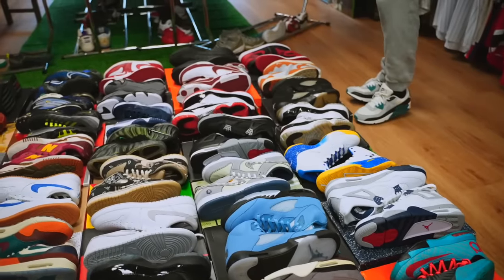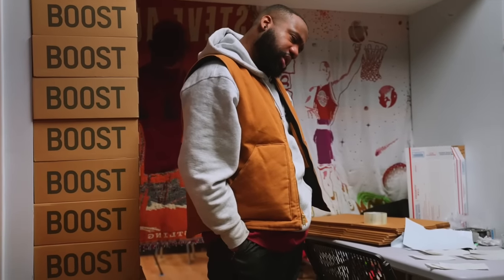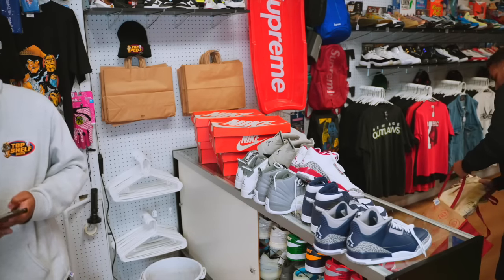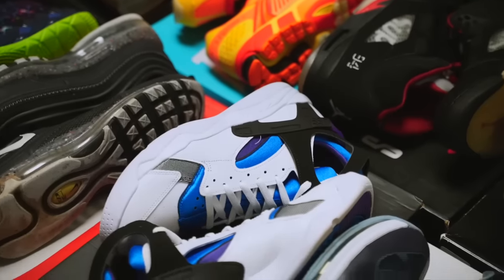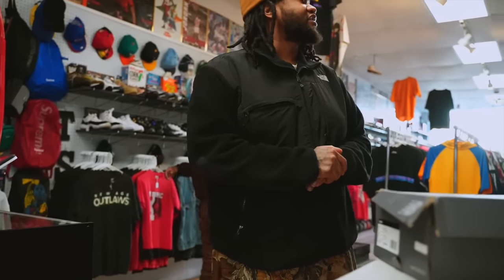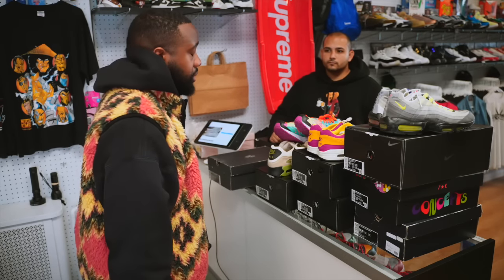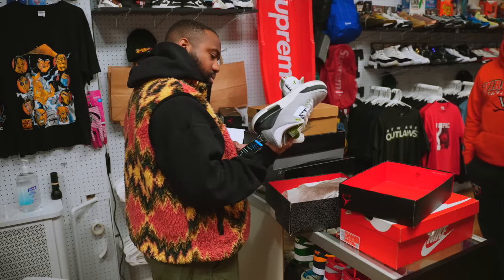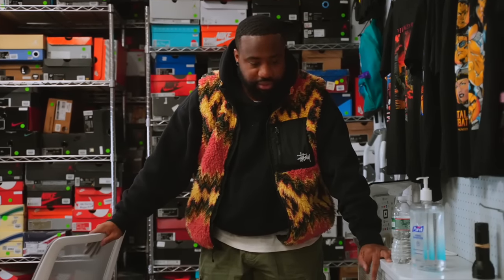SMALL BUSINESS SATURDAY STEALS,TRASH BAG OF AIR MAX'S FOR REIMAGINE 3S,TRADE UP FOR AMA 4'S-TSKTVEP8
Located at 344/346 Bloomfield Ave Caldwell NJ 07006 US

TopshelfKicks/Thrift Socials -